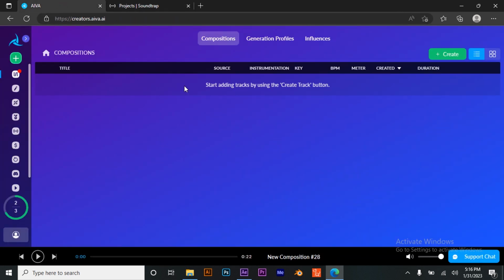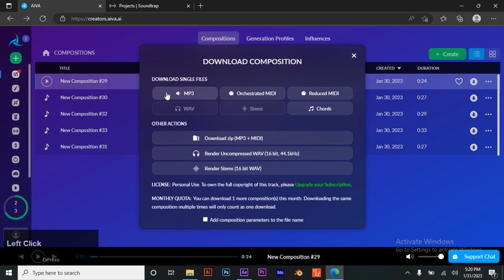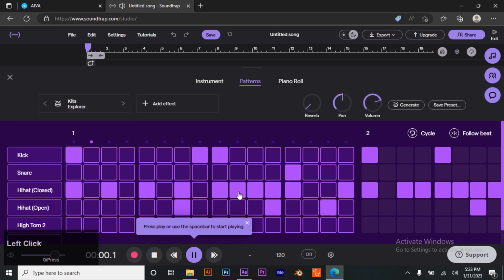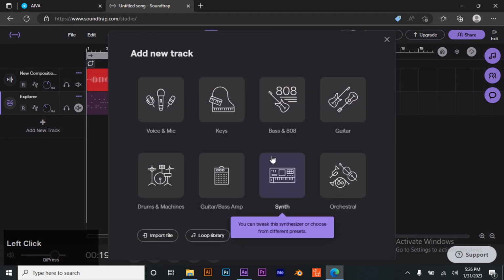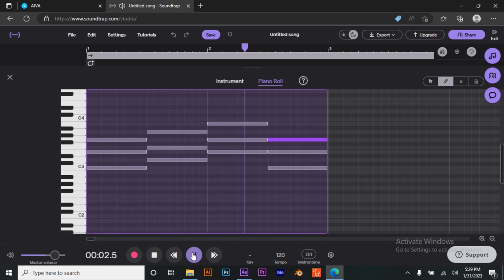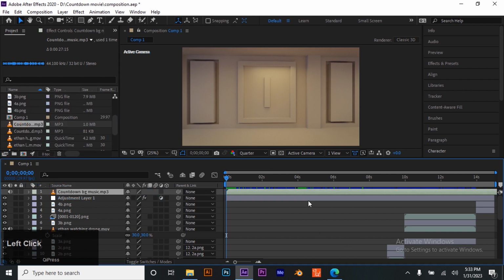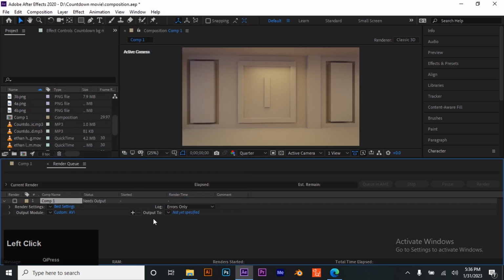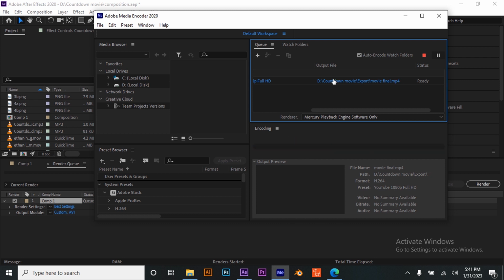Ep 37 - Background Music || How to Make 2d & 3d Animated Short Film - Tutorial